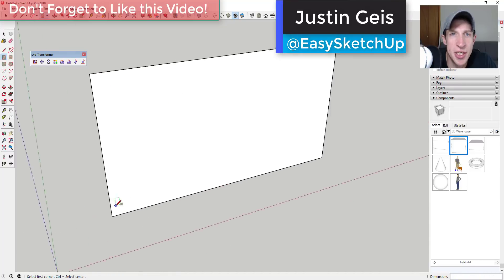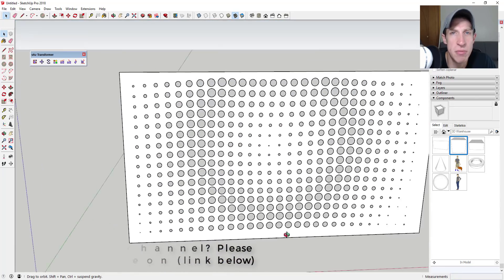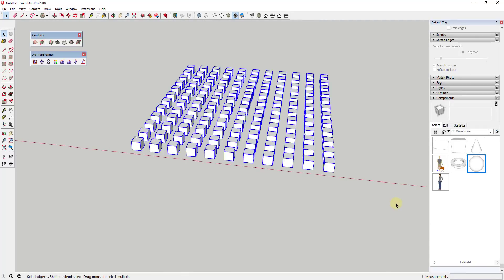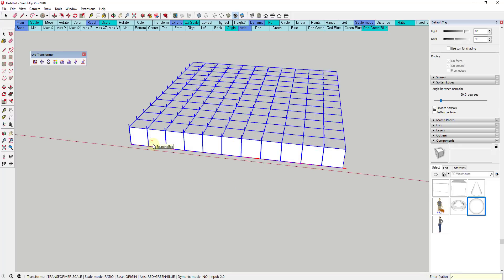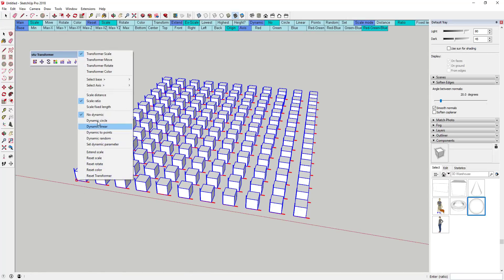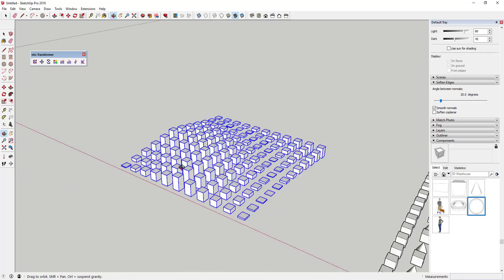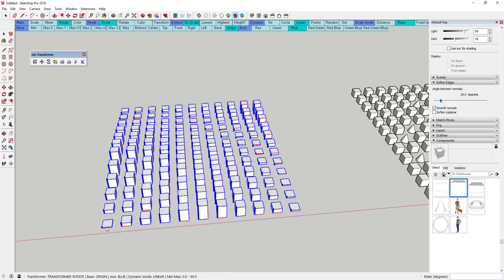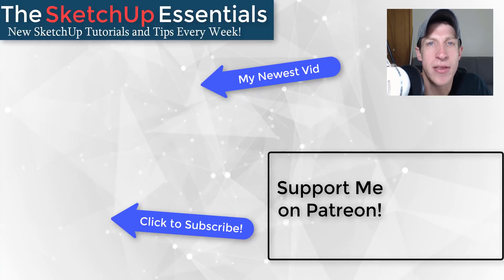AMAZING SHAPE TRANSFORMATIONS in SketchUp with S4U Transformer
In today’s video, we’re going to check out a SketchUp extension that allows you to create amazing shapes in SketchUp by transforming multiple different components in different ways.

S4U transformer, a SketchUp extension designed to help apply transformations to objects in SketchUp. This powerful extension lets you apply transformations in linear, circular, and other formats to transform multiple different groups and components in SketchUp!

Plugin Name – S4U Transformer
Plugin Developer – Huyn Duong Phuong Vi
Plugin Cost - $15
Where can you get it? You can download it from the SketchUp extension warehouse
This extension contains a large number of options for editing multiple objects at once inside SketchUp, including moving, scaling, rotating, coloring, and more. When tied together, this combination creates a HUGE number of possibilities to create new shapes inside of SketchUp.
The way it works is pretty simple – you just select a number of different objects within SketchUp, then select one of the transformation tools in order to start transforming objects.
For example, let’s select this series of boxes – if we were to select the first option in here – the transformer scale option, we could set it to scale all of our boxes by a fixed amount by typing in a value. By right clicking on your selection, you’ll bring up a number of different options for things you can do to edit your transformation.
You can set the kind of transformation, as well as where the transformation starts (the origin, center, bottom, top, etc), and the axis along which the transformation occurs.
If you tap the tab key, you’re taking to a menu where you can more precisely set the functions of your transformation.
For example, if I wanted to double the size of all my selected objects, I could set the start point to the origin, the scale type to ratio, and the value to 2. This would double the size of all my boxes.
However, lets say that I wanted to set this so that it dynamically scales all the boxes so that the scale factor is stronger on one side than the other? You can do that as well by using the linear scale factor.
Linear scale means that the transformation gets stronger or weaker along a line that you dictate. To activate it, you would activate transformer, right click, go down and select the option you’d like, then select the option for linear transformation. Click to set your base point and draw a line across your selection, then click again. As you can see, this applies a transformation across your object, transforming all your objects in a linear fashion.
There’s also options for randomizing and placing along points, though I haven’t quite figured that one out yet.
The move option has a fascinating option for moving objects “to highest,” which allows you to move objects until they intersect with a face, letting you place objects along a complex surface really easily.